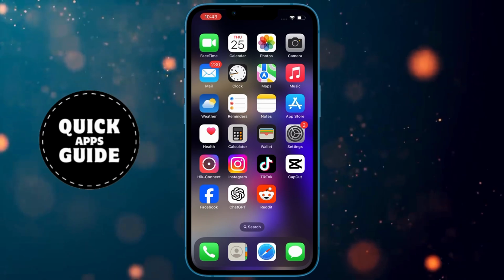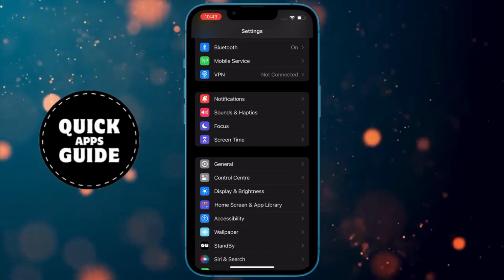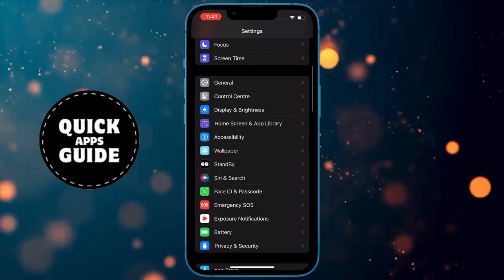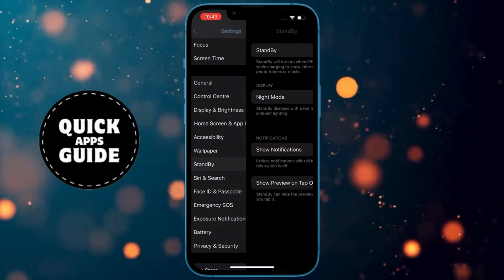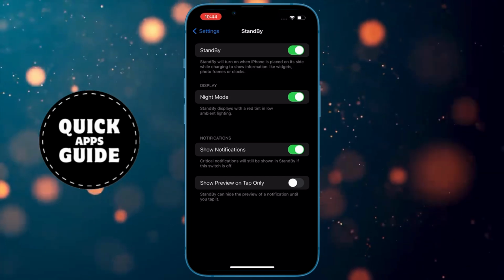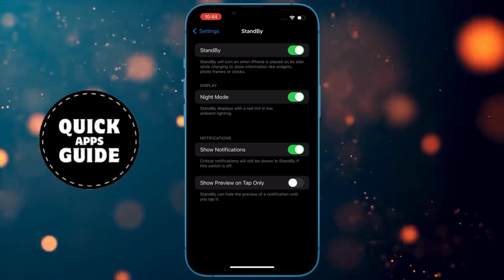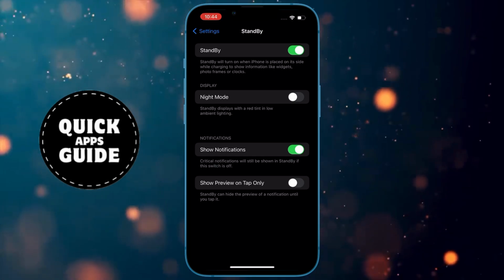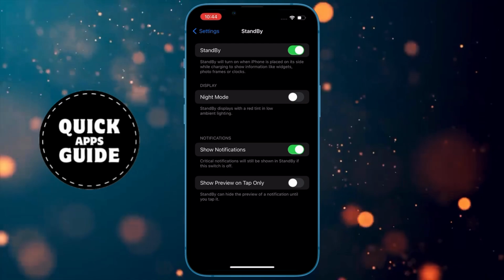How to Fix StandBy Mode RED TINT On iPhone - iPhone Tutorial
Is your iPhone displaying a red tint in StandBy Mode? This common issue can be frustrating, but we’re here to help! In this video, we’ll walk you through the steps to fix the red tint problem on your iPhone’s StandBy Mode and restore your screen’s normal colors.